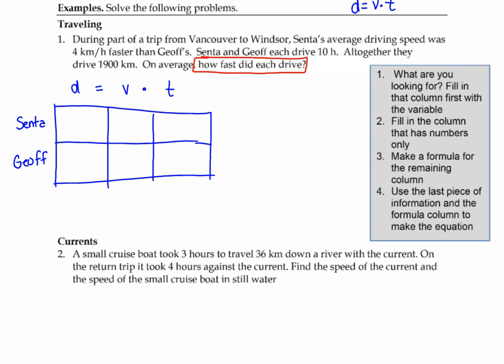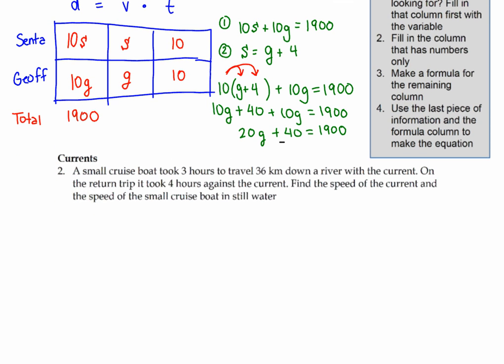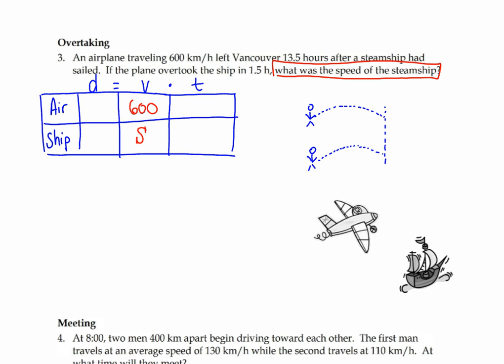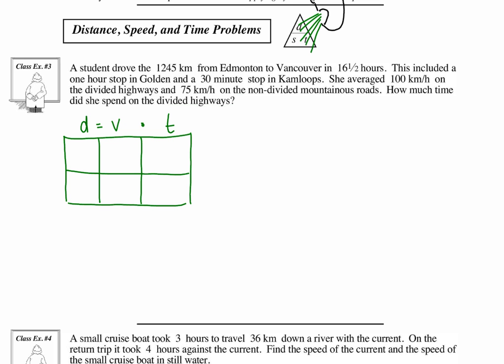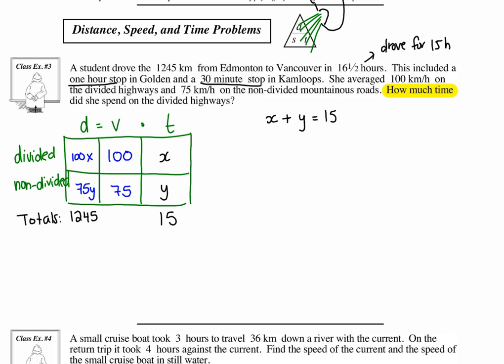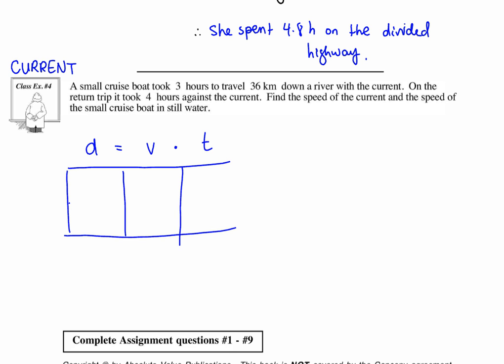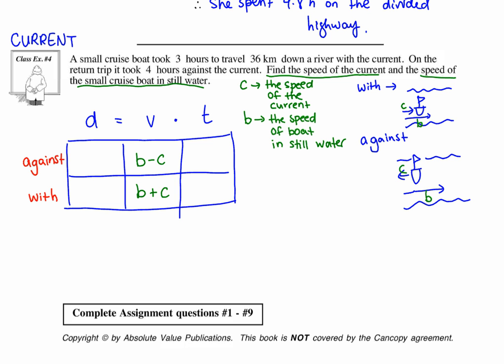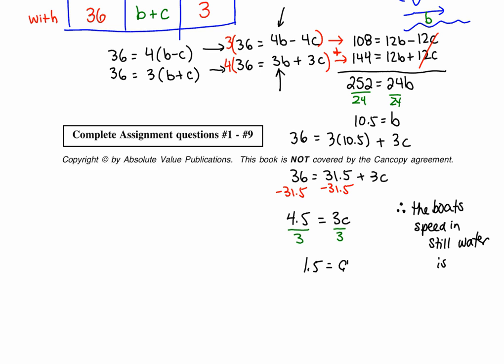Day 7 Distance Rate Time